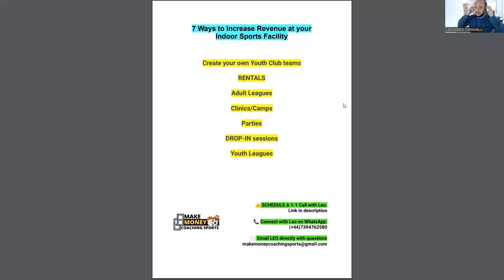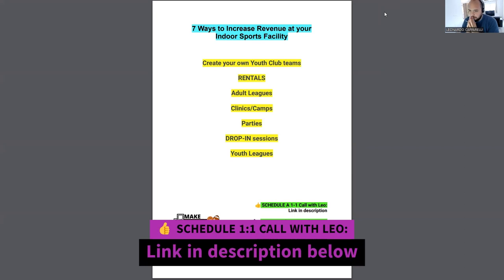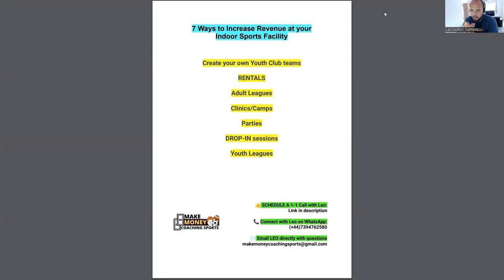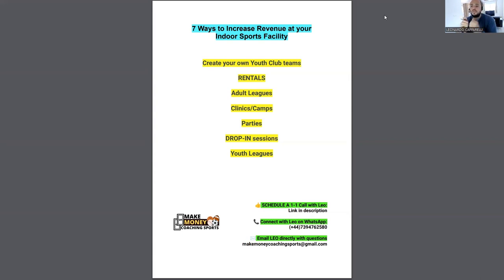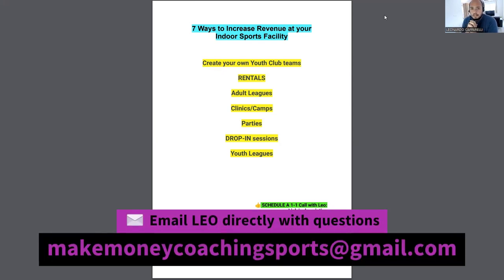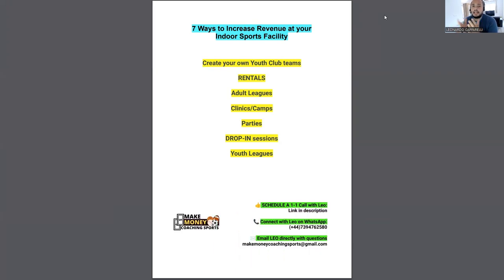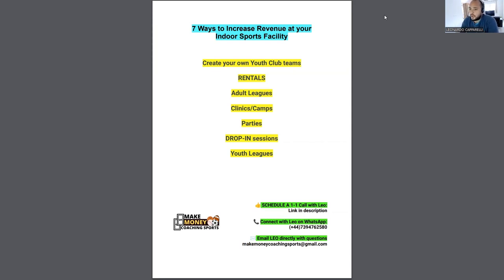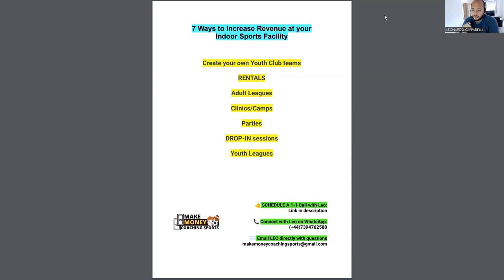⚽︎ 7 Proven Strategies for Building a Profitable Indoor Football Training Facility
Welcome to our latest video where we're diving into the top strategies to boost revenue at your indoor soccer complex! 🚀

From attracting more customers to optimizing your operations, we've got you covered. Watch now and take your indoor soccer training business to new heights!